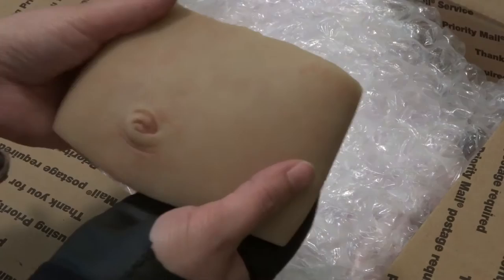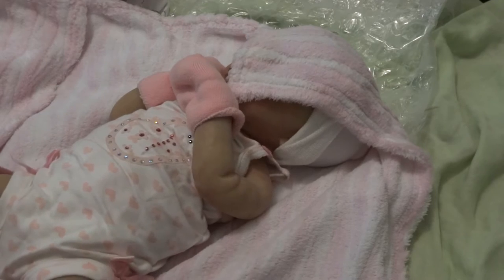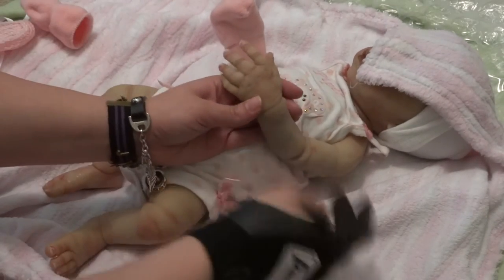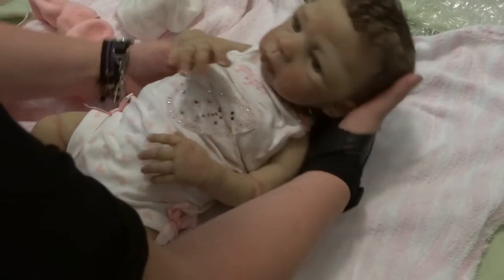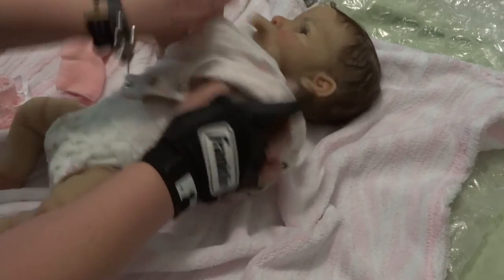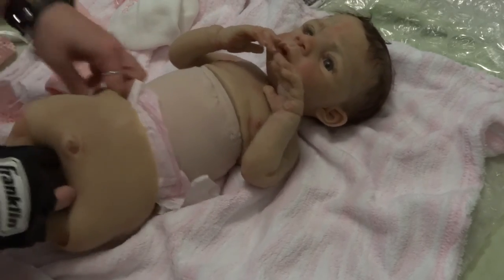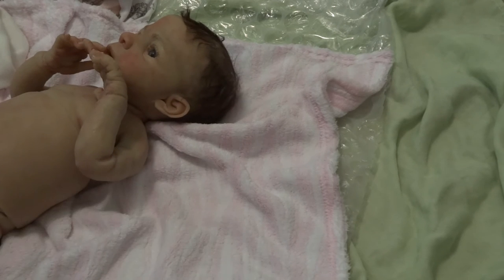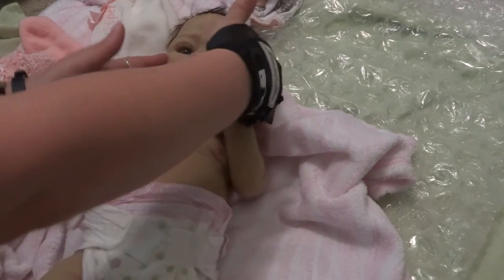Silicone Baby PIPER is BACK!! *BOX OPENING*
Piper arrived back after a long time away... her armature and silicone was repaired by her original artist, Lorna. She was then sent to Claudette who repainted her, gave her new eyebrows and eyelashes and matted her so she feels so soft. If I didn't owe money to PayPal, I would be keeping this sweetheart.